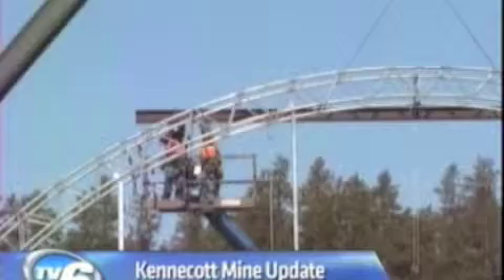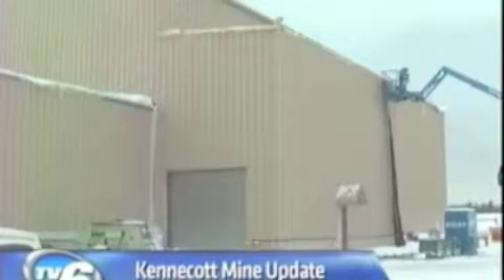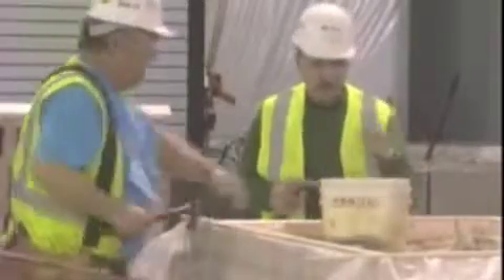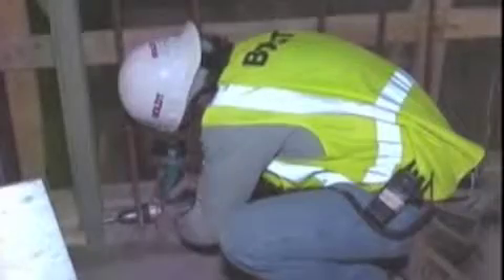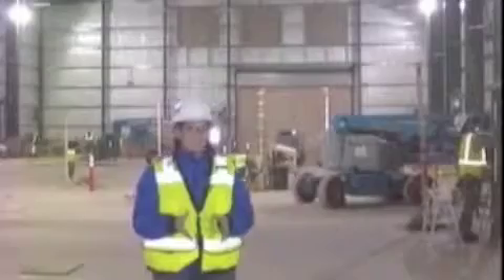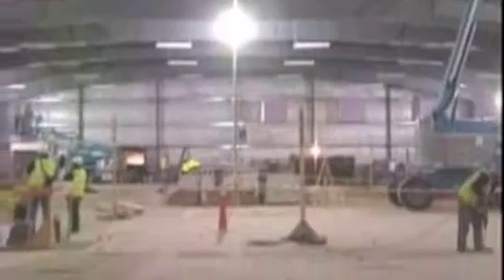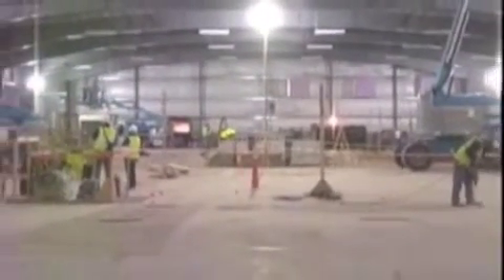TV6 Interviews DEQ Employee-Turned Rio Tinto Employee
TV6 Interviews DEQ Employee-Turned Rio Tinto Employee Kristen Mariuzza about Rio Tinto's wastewater treatment plant.  Mariuzza reviewed and signed off on Rio Tinto's wastewater treatment plans while with the DEQ and shortly after went to work for the company.